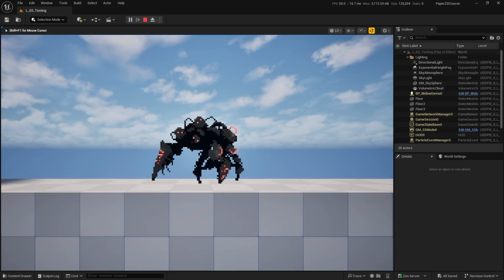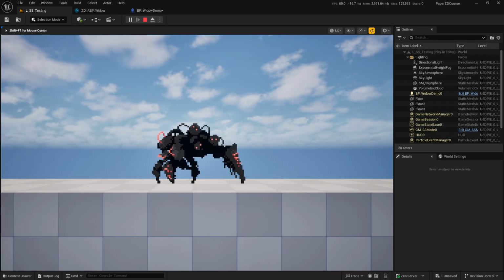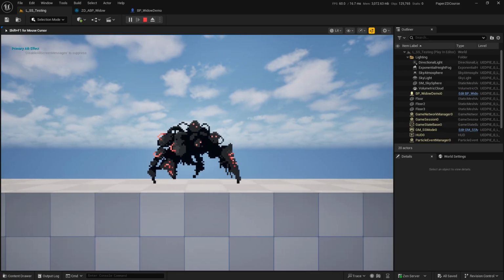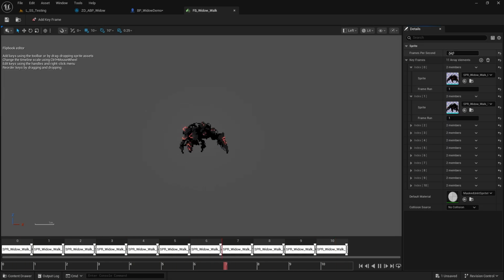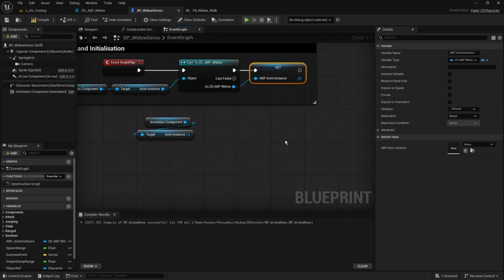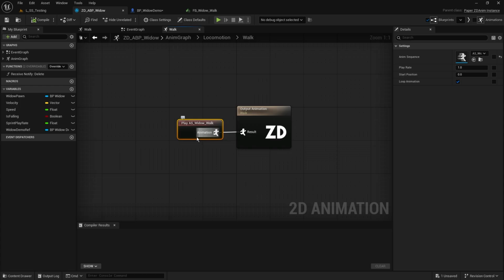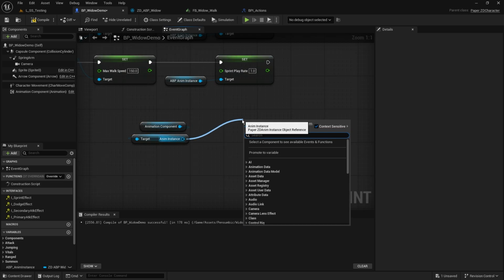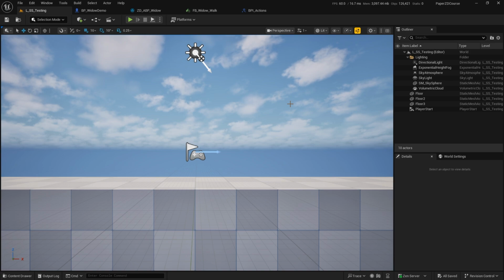Unreal Engine 5 Tutorial - Paper 2D and ZD - 34. Sprinting using Animation Play Rate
In this tutorial we explore how to create a quicker movement speed in our Character to simulate jogging/sprinting/running for a Character that only features idle and walk. To do this we look at how to connect the Character to the Animation Blueprint and change the Play Rate of Animations being played. Communicating to the Animation Blueprint directly is not always going to be optimal, so we also explore more advanced communication methods with Interfaces to achieve the same effect!